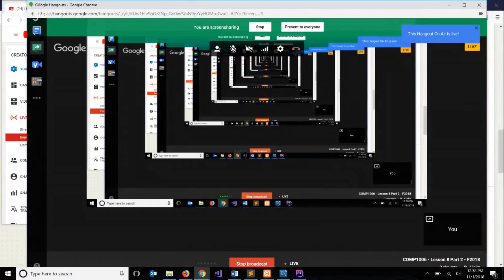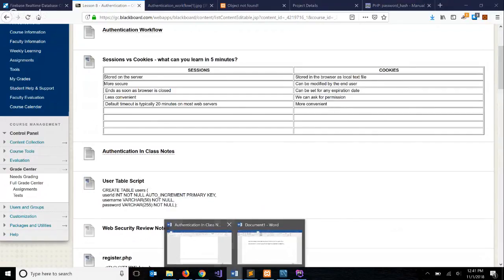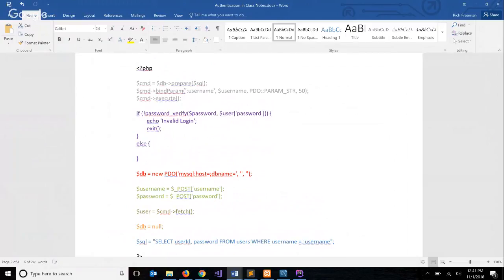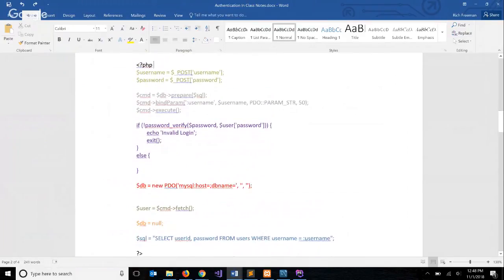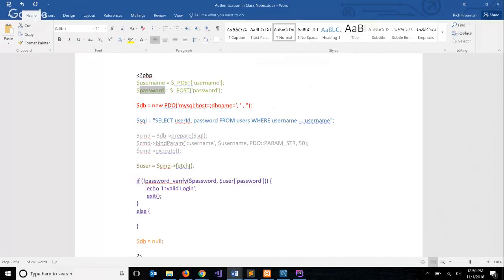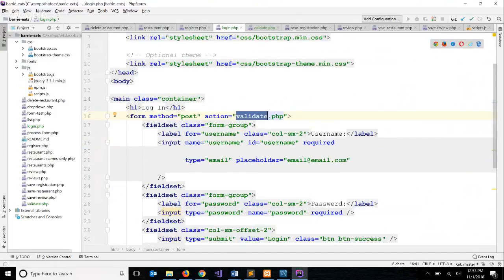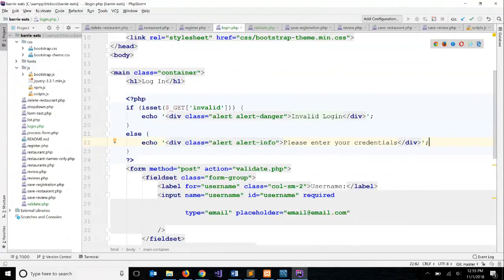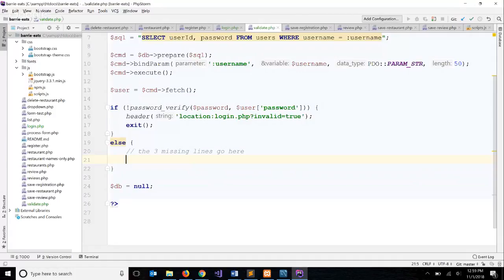COMP1006 - Lesson 8 Part 2 - F2018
Authentication continued